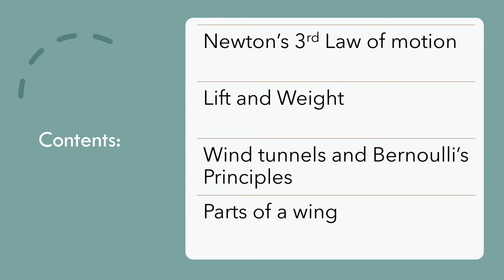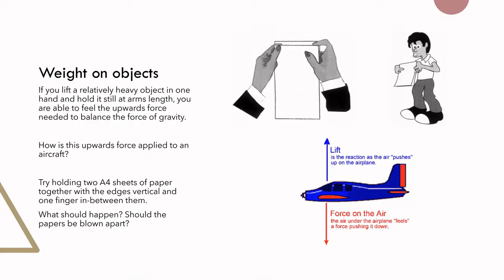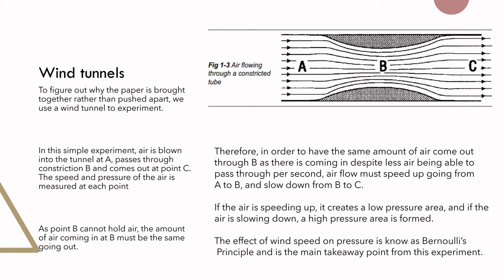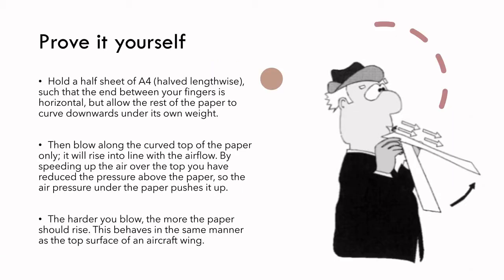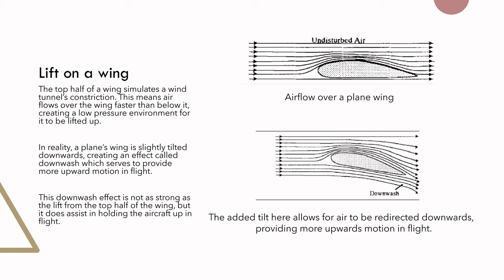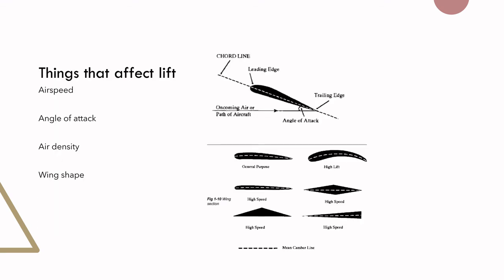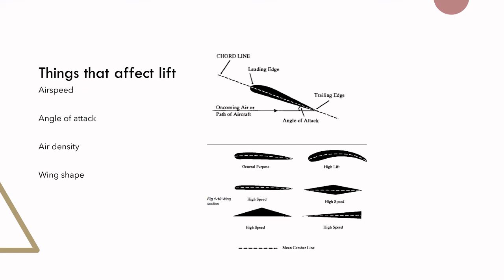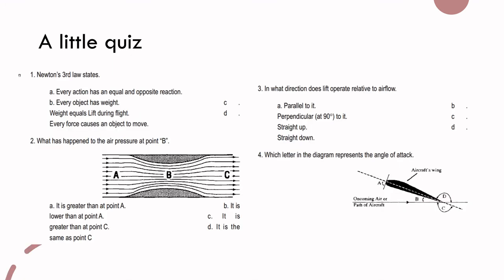Basic Flight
I realised I missed out on some minor details, but they will be covered in later lessons relating to flight mechanics. Let us know if there is a topic you'd like us to cover.